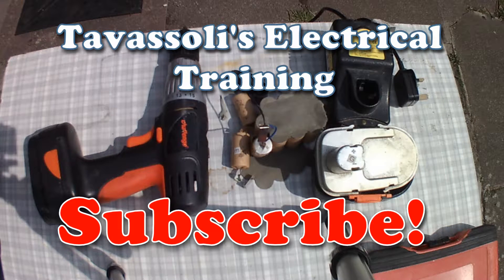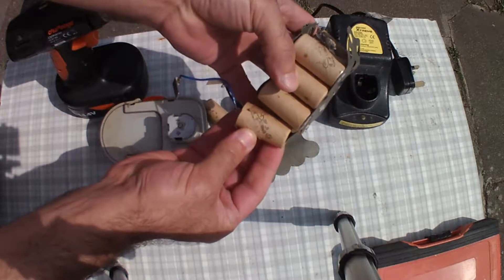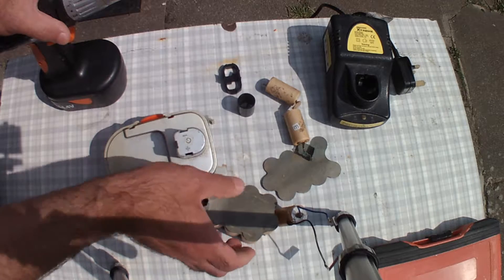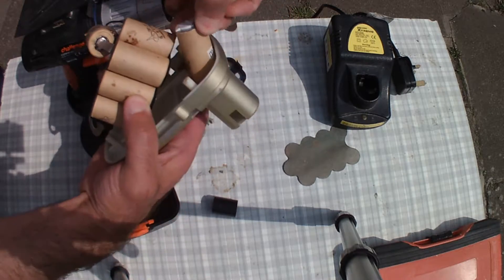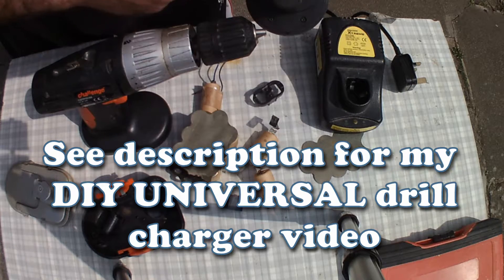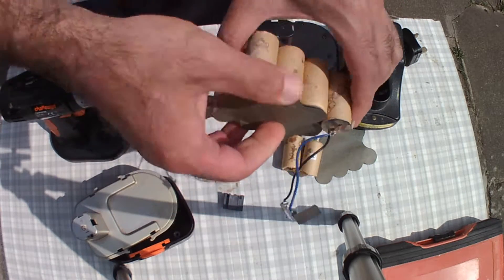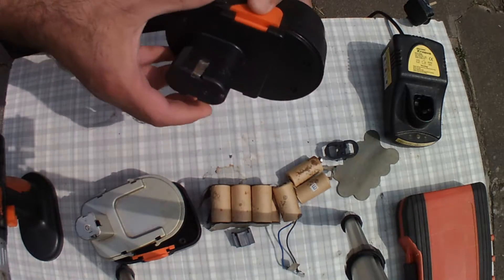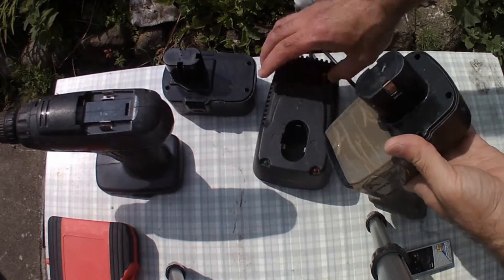How to swap batteries between different Cordless Drills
How to Fix swap internal batteries between two Cordless Drills; Nowhere else on YouTube can you find this trick.

WHAT I DID TO SWAP THE BATTERIES
I've simply chucked out the old batteries from my drill as they were absolutely dead, and put "new" batteries I'd saved from an old hedge trimmer into my drill's original battery casing.  The voltage was the same.

Tips
- Make sure your positives and negatives line up the same as in the old battery casing.
- Use security screw driver bits to open the battery casing 9:05
- When swapping batteries, take note of the voltage.  You don't want 18V in a 14.4 V Drill.
- Dispose of old batteries properly

- Sharing
- Commenting

You can also support work by shopping for anything on Amazon

Fereidoon